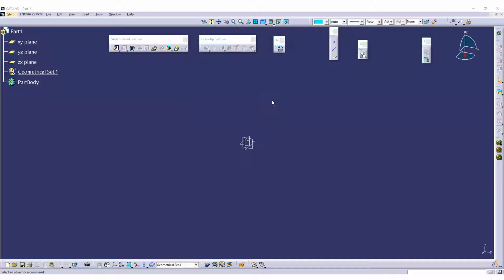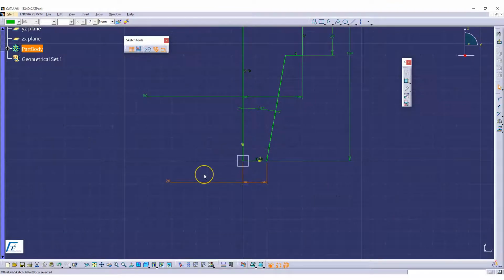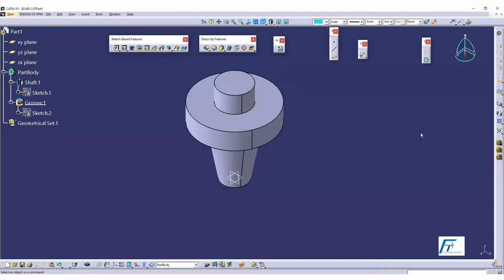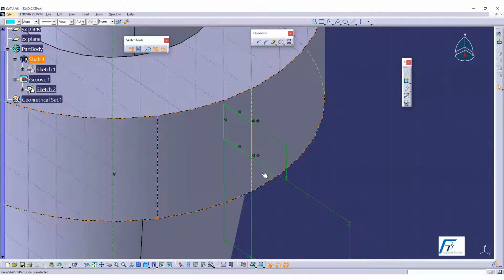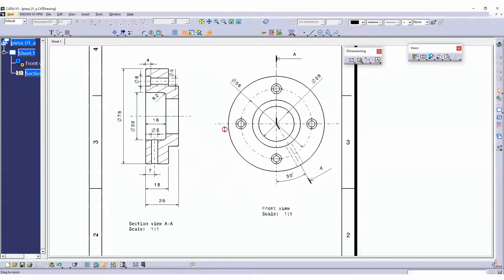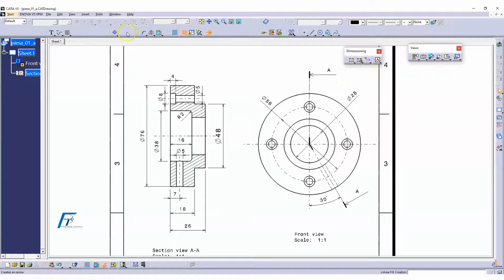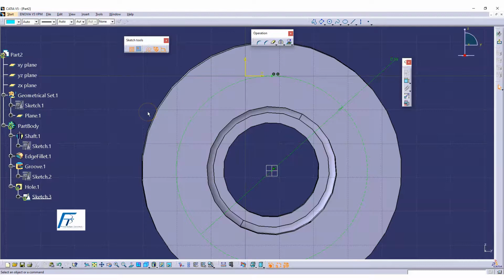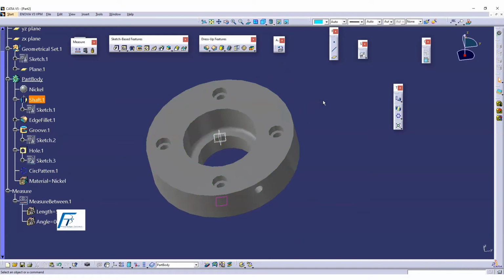CATIA V5 Sketch Based Feature -2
Sketch Based Feature : Shaft, Grove, Project 3D Elements & Reference Elements